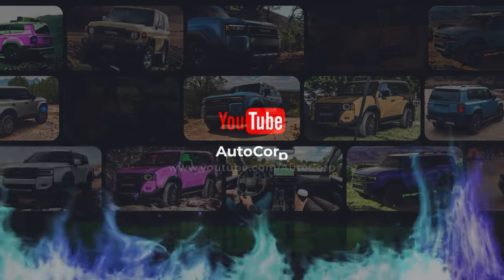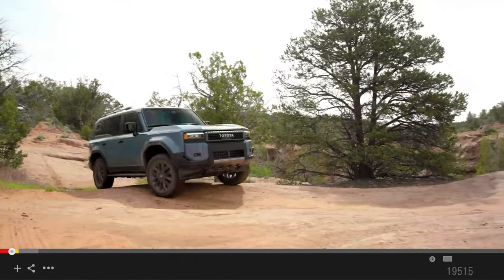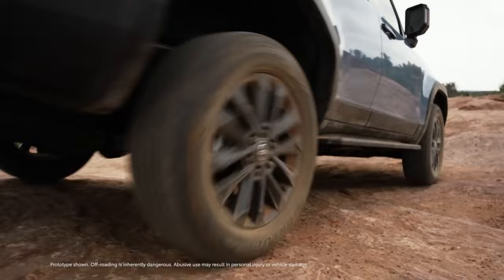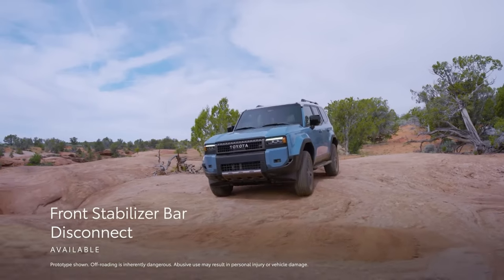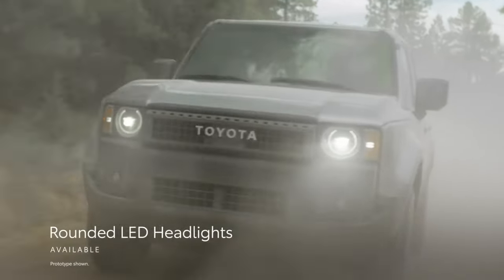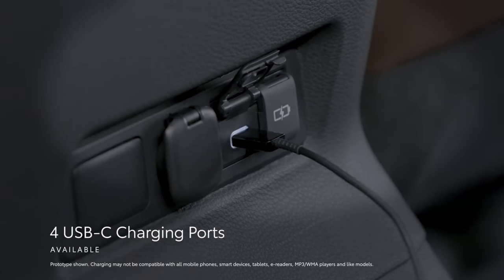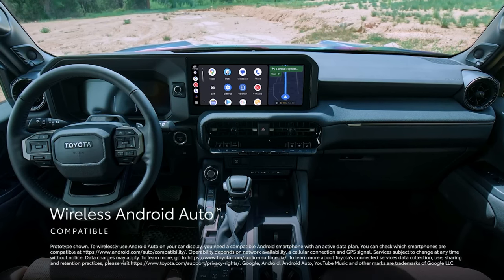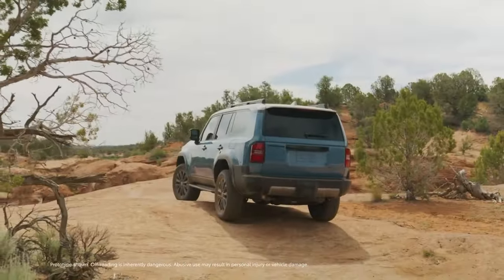New 2024 Toyota Land Cruiser: Conquer Every Terrain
Today, we're diving into the rugged world of the 2024 Land Cruiser, where every journey is an invitation to explore the unknown.
00:00 Getting acquainted with the New 2024 Land Cruiser
02:42 Top 2024 Land Cruiser Takeaways
03:22 2024 Land Cruiser Off-Roading Capabilities & More
05:23 2024 Land Cruiser Design
06:42 2024 Land Cruiser Interior Features
08:02 2024 Land Cruiser Technology Features
09:20 2024 Land Cruiser Final Thoughts
And hey, if you've got thoughts to share or experiences to recount, drop them down in the comments below. We love hearing from you and sharing our adventures together!
The 2024 Land Cruiser will come in three main variants: the Land Cruiser 1958, the Land Cruiser, and the First Edition, with prices starting at $55,950, $61,950, and $74,950, respectively. The 1958 and First Edition get the classic round headlights, while the Land Cruiser has a more modern look with rectangular headlights.
I've had the pleasure of diving into the Land Cruiser configurator, crafting my dream SUV with all the bells and whistles. From the classic round headlights to the modern allure of rectangular beams, the Land Cruiser offers a blend of heritage and innovation that's hard to resist.

So, as we gear up for our next off-road adventure, the Land Cruiser and GX are firmly at the top of my wish list.

Thanks for joining us today, adventurers. 👍Until next time, keep exploring, keep adventuring, and never stop chasing the thrill of the unknown. Safe travels, and we'll catch you on the trails!🚗